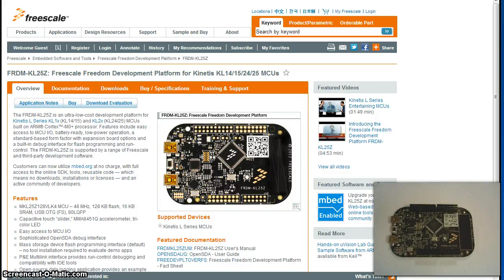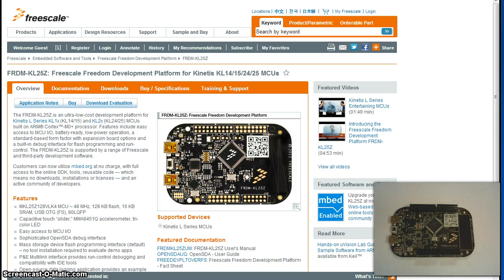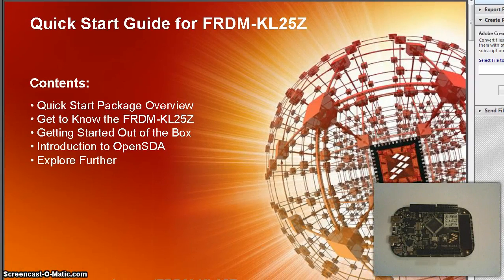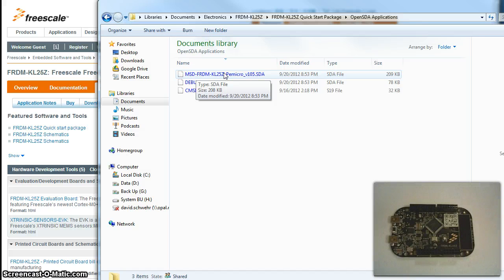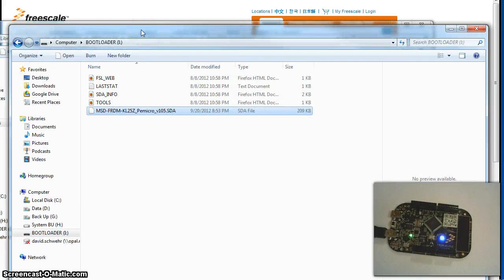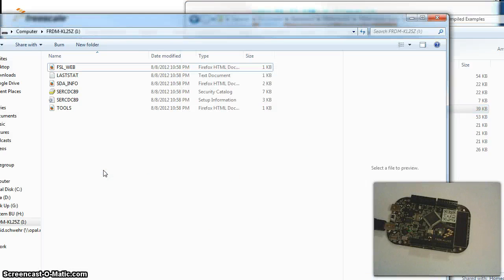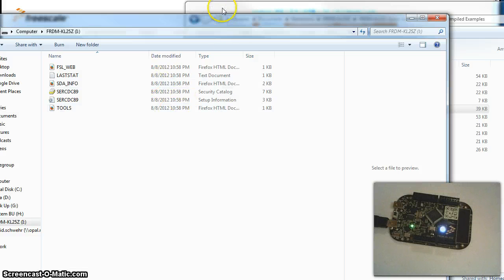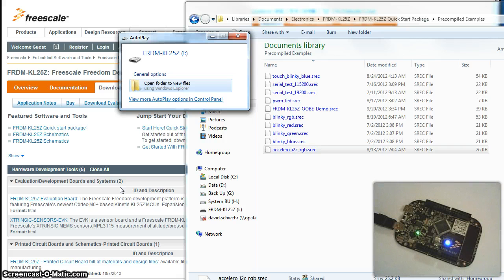Install bootloader FRDM-KL25Z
How to install bootloader to Freescale FRDM-KL25Z Dev board and USB drivers for Windows PC